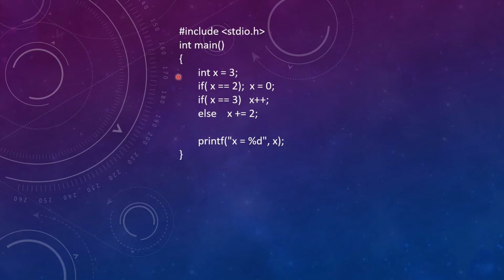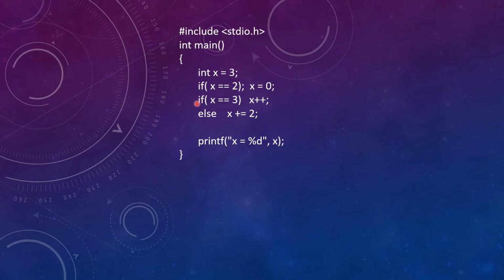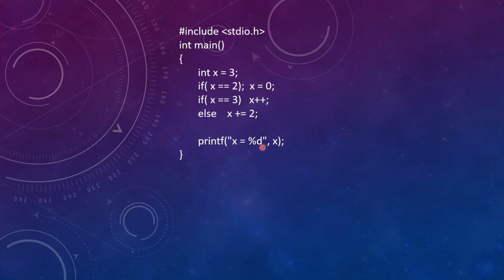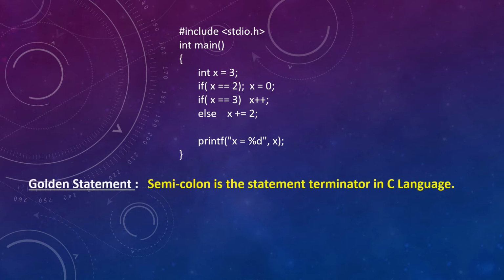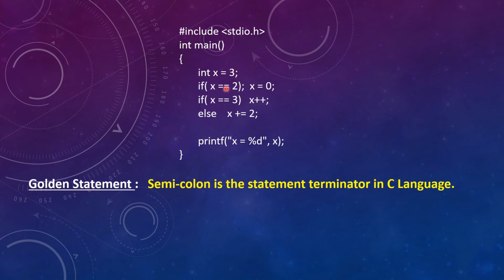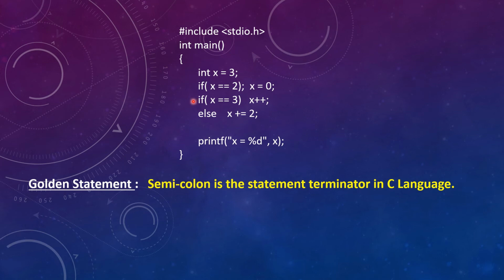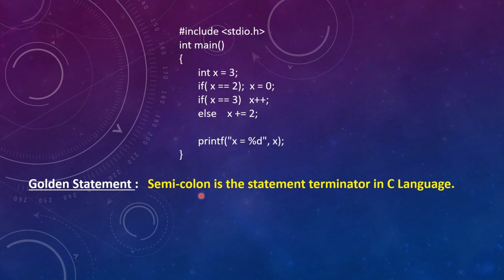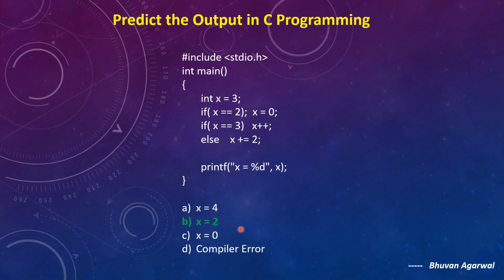Predict the Output in C Language | Question 47 | Pseudocode | Interview Preparation | Bhuvan Agarwal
In this video I have discussed about how to solve code snippets given in C language related to if-else constuct and importance of semicolon. I have also given one Golden Statement that anyone can easily remember and implement this knowledge during their on-campus or, off-campus Interviews.